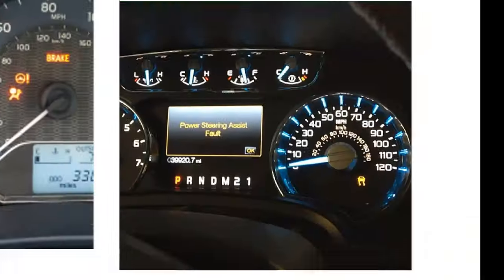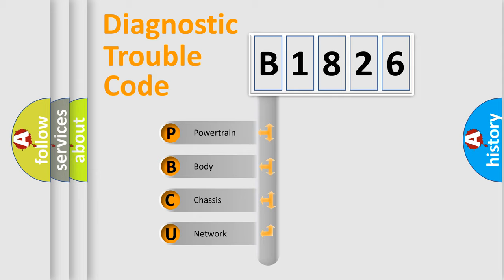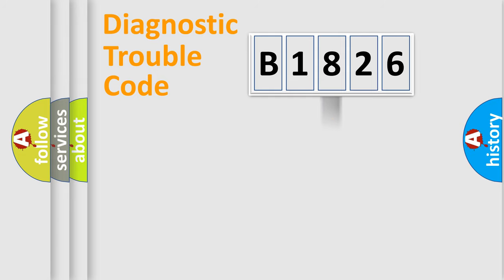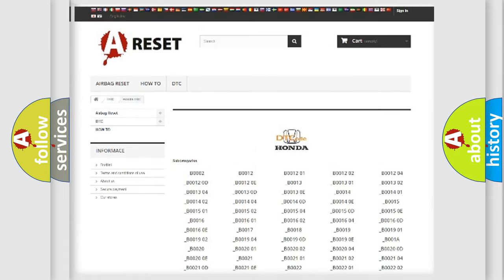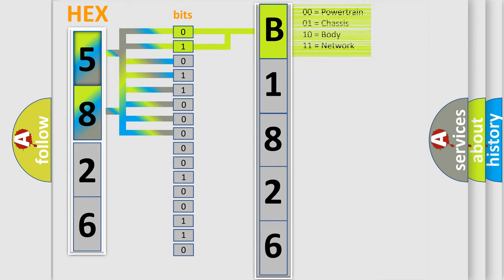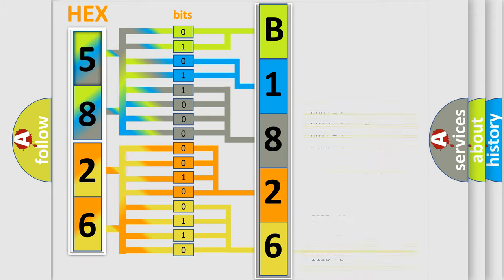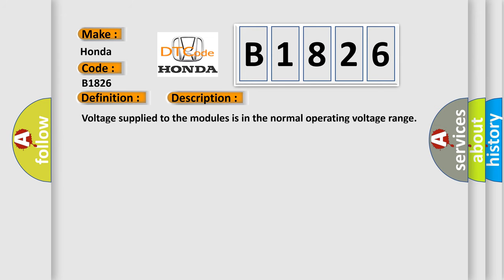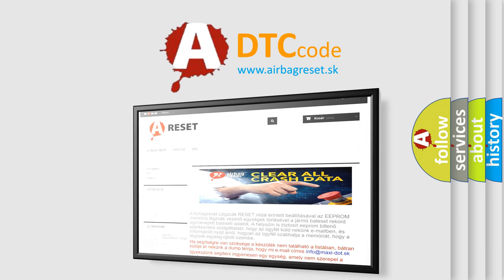DTC Honda B1826 Short Explanation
Contents:
0:21 Basic DTC analysis according to OBD2 protocol standard.
1:48 Insight into programming
2:58 A diagnostically understandable description of the Diagnostic Trouble Code
3:05 Basic error definition

Make:
Honda
Code:
B1826
Definition:
Lost Communication With Restraints Control Module
Description: